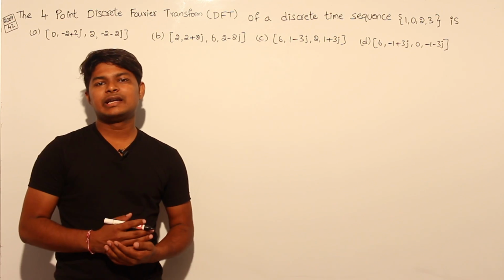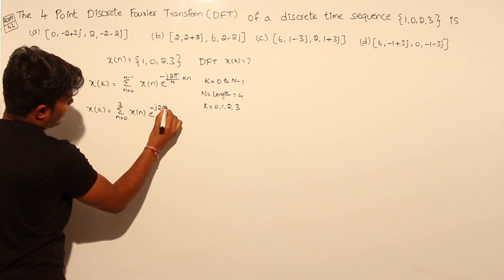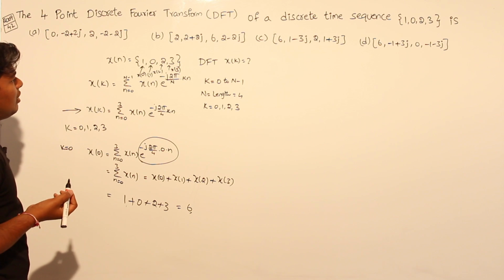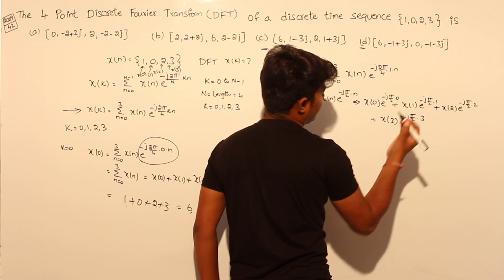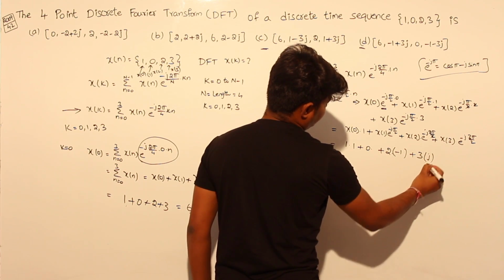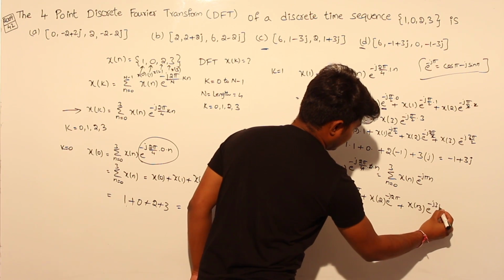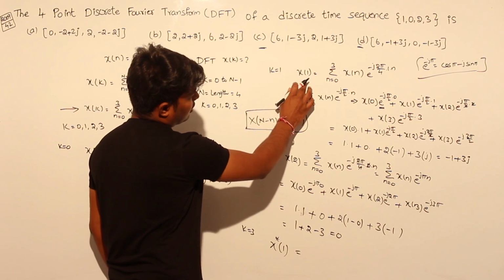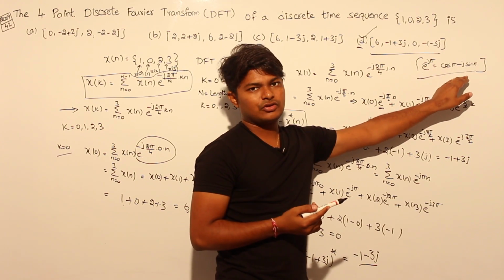Signals and Systems [Gate 2009 #42 ] The 4 –point discrete Fourier transform (DFT) of a discrete tim